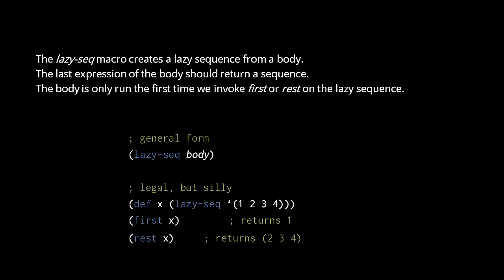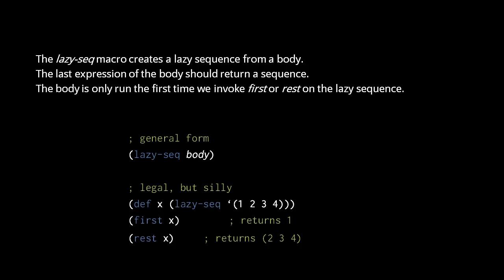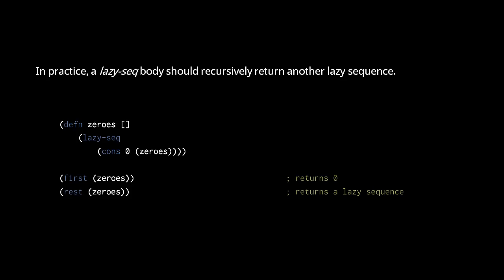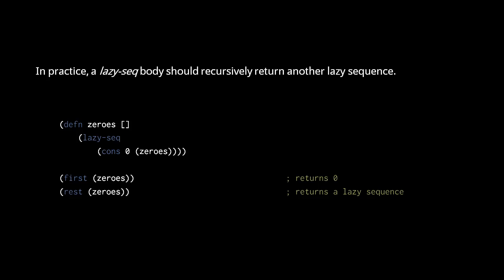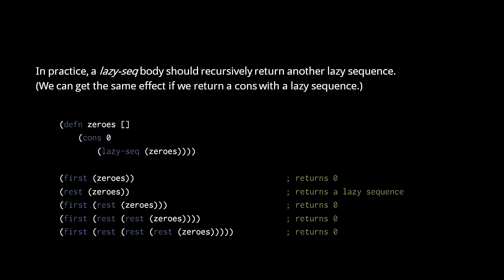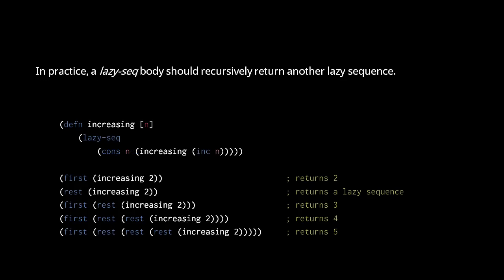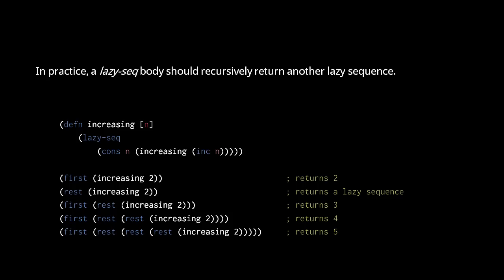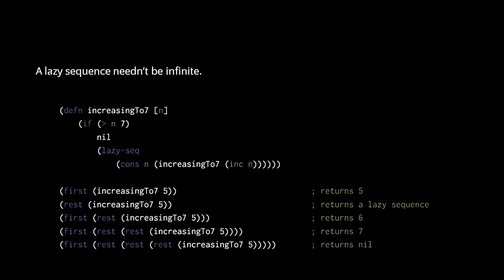Clojure - collections (5/6)